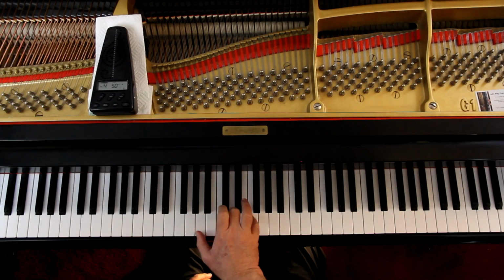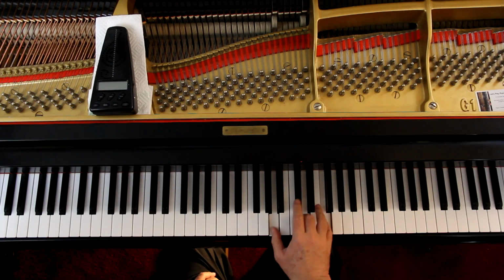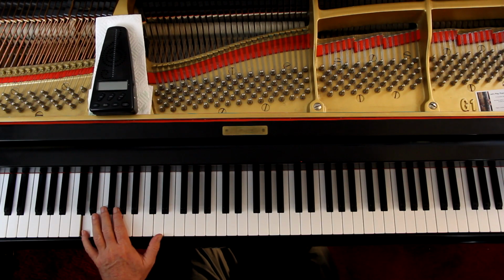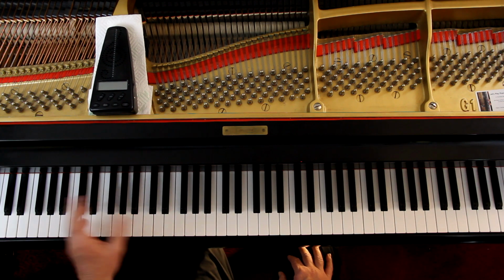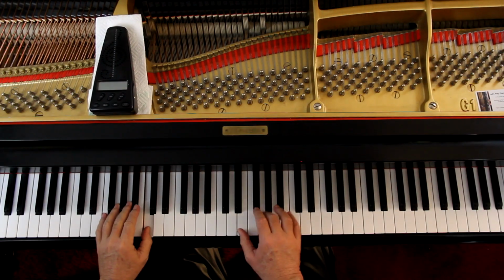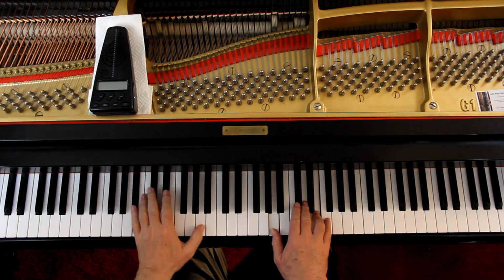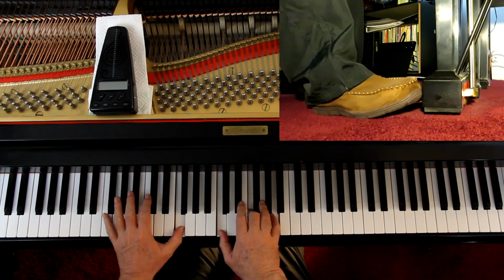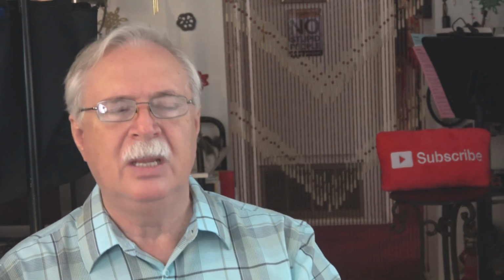Faber Adult Piano Adventures Classics Book 2, Page 26, Sarabande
An in-depth piano lesson on how to play Sarabande from keyboard suite in D minor, HWV 437 in Faber Adult Piano Adventures Classics Book 2, Page 26.
by Handel

Things to Remember - 0:00
Play with Me - 11:17

Metronome = 60